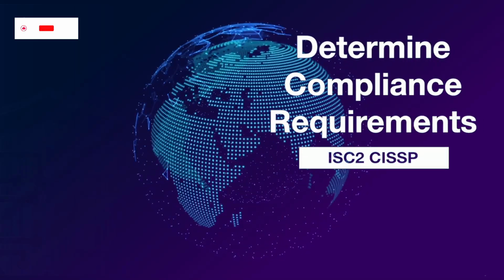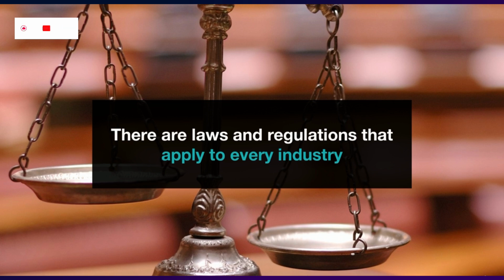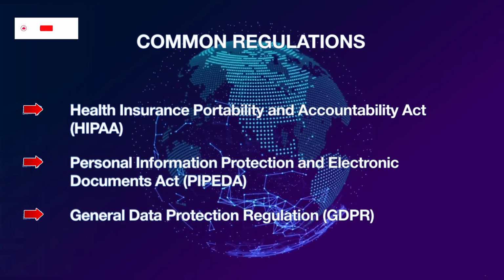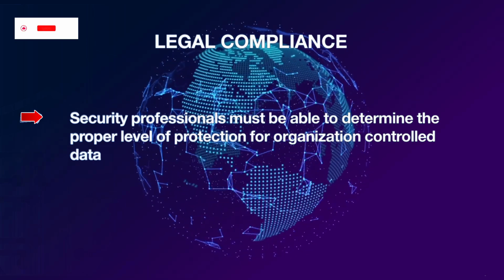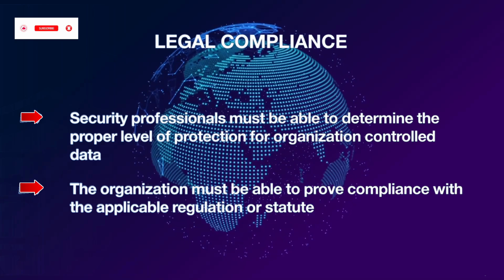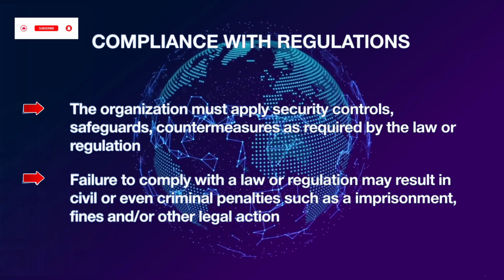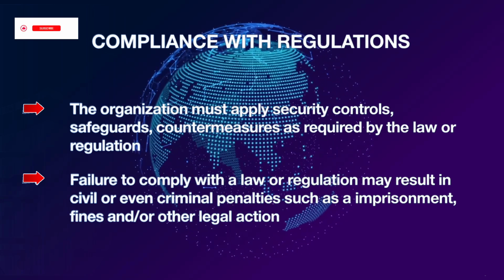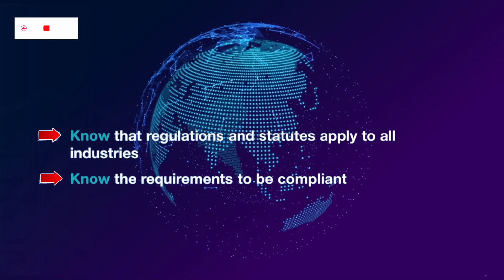Determining Security Control Requirements | Compliance & Legal Standards Explained | CISSP OBJ 1.4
Learn how to determine security control requirements for compliance with industry standards, legal regulations, and contractual obligations. Understand key laws like HIPAA, GDPR, PCI DSS, and more, and discover how security professionals ensure compliance to protect data and mitigate risks. Essential for CISSP exam preparation!